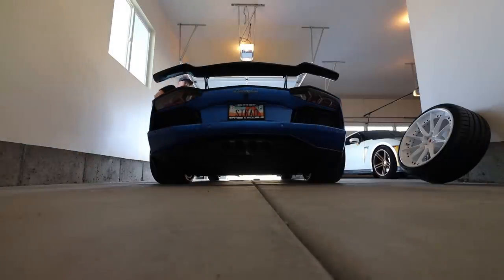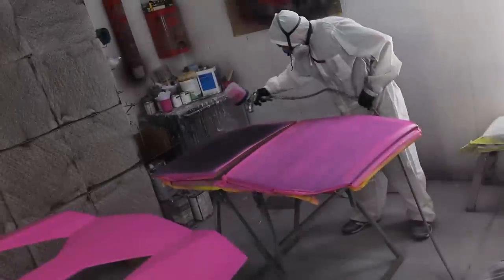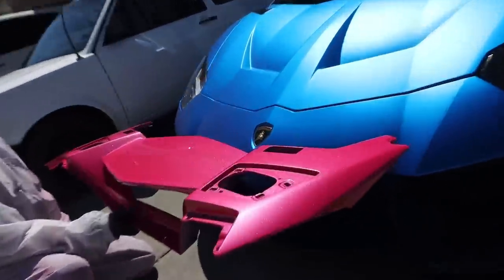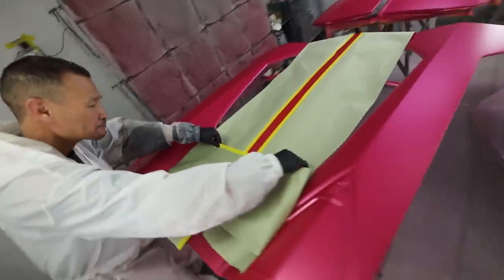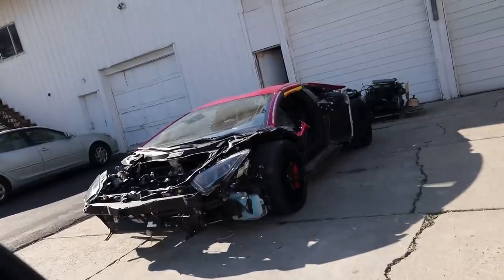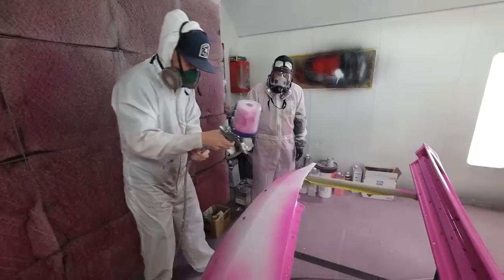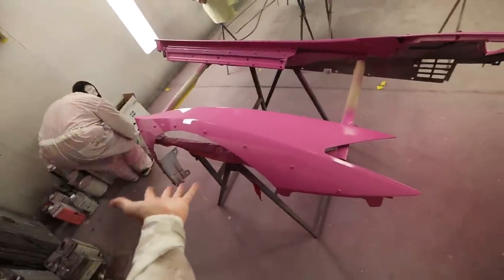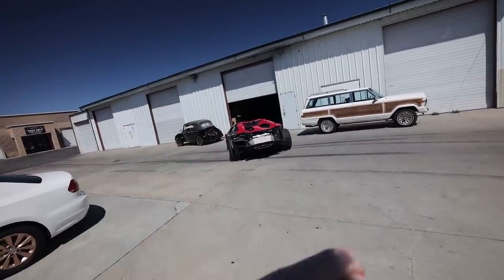Painting my Lamborghini Aventador Pink!